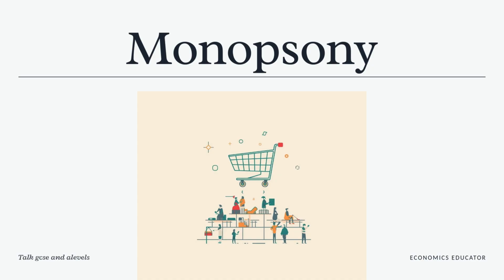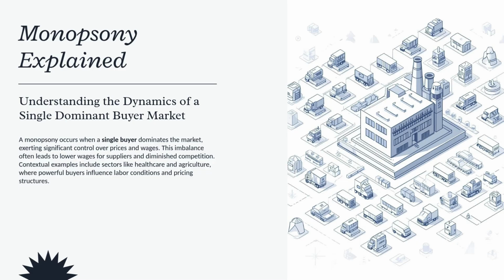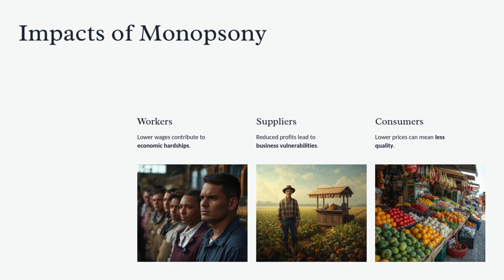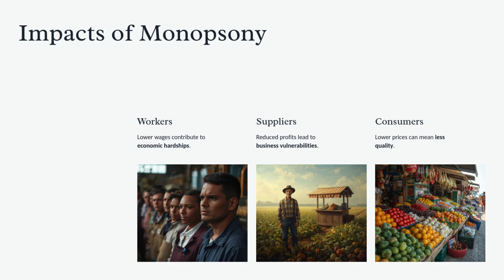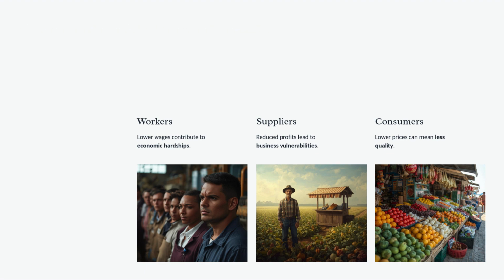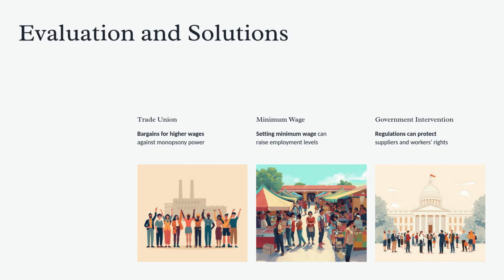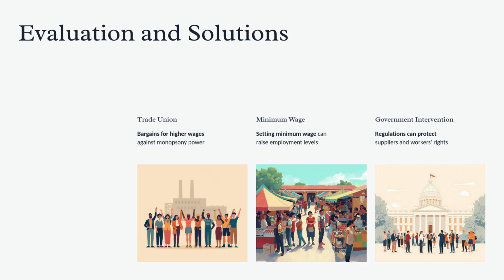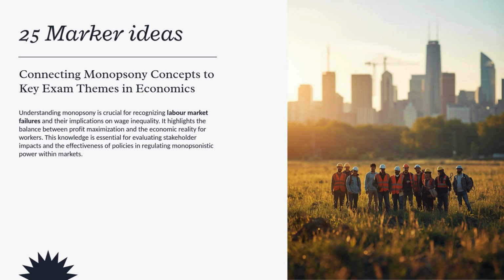Monopsony ECONOMICS ALEVELs Explained in 5 Minutes (The Opposite of Monopoly!)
In this video, we break down the concept of Monopsony, one of the most important yet underrated ideas in economics.

While most people know about Monopoly, fewer understand monopsony — a market where a single buyer controls the market, often affecting wages, working conditions, and competition.

📌 In this video you'll learn:

What monopsony is in simple terms

How monopsony affects workers and wages

Real-world examples of monopsony

The difference between monopsony and monopoly

Why economists worry about monopsony power

If you want to understand labor markets, big companies, and why wages sometimes stay low, this concept is essential.

📩 Comment your thoughts on monopsony power